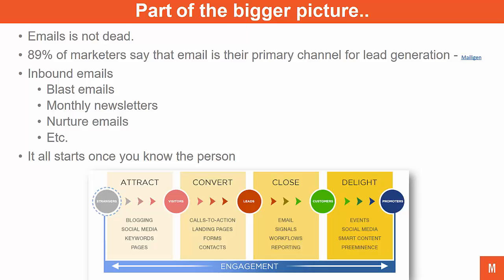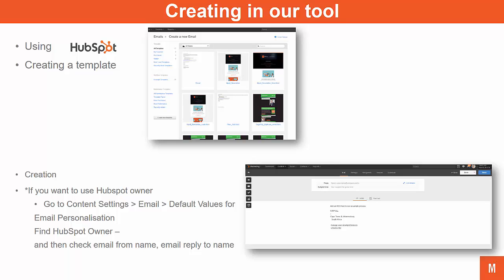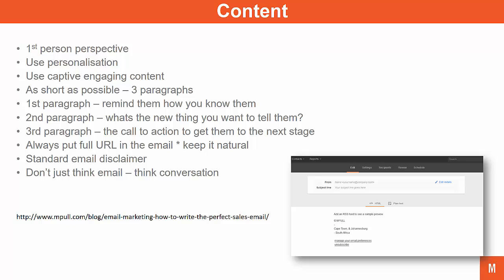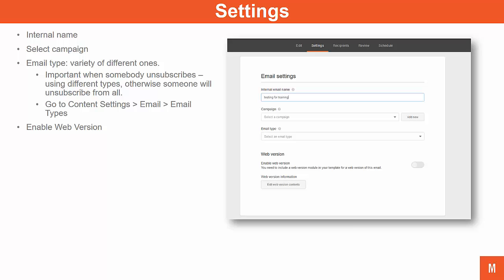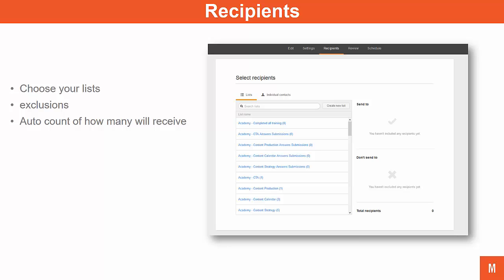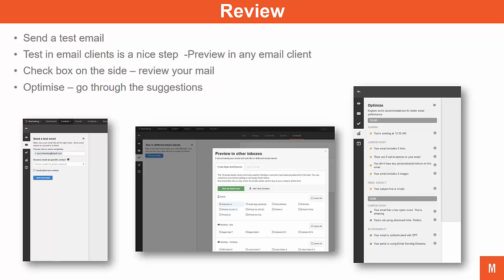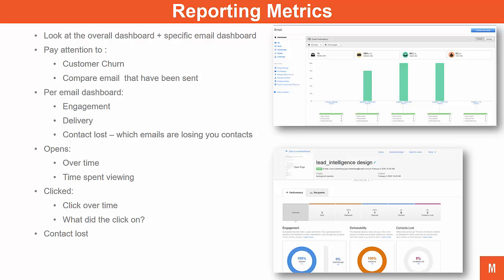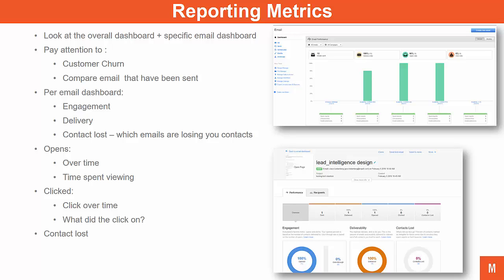Basic Email Marketing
Basic training on how to use the email function in Hubspot.